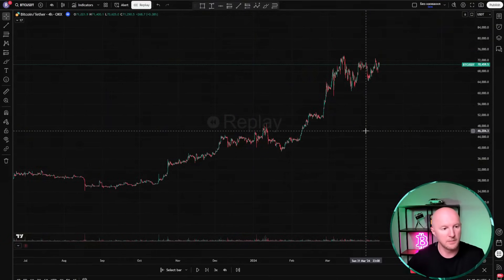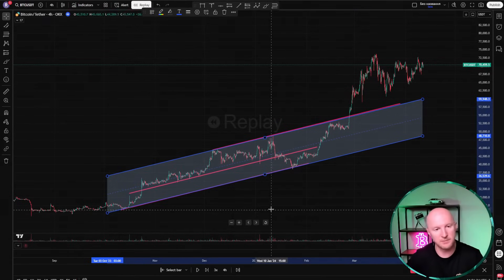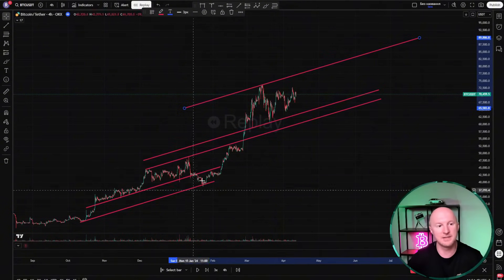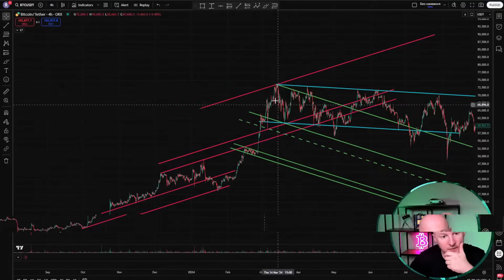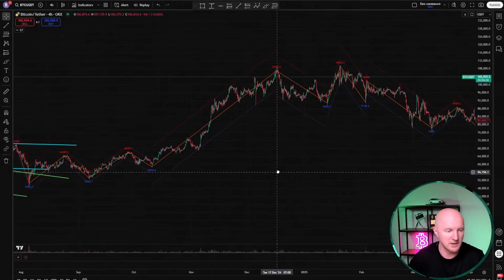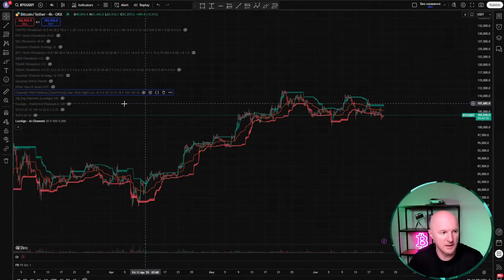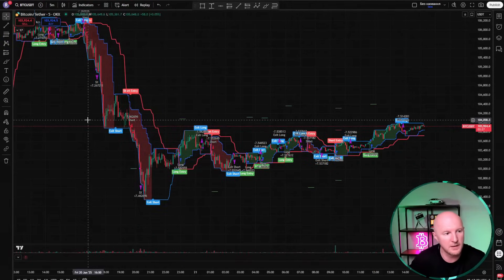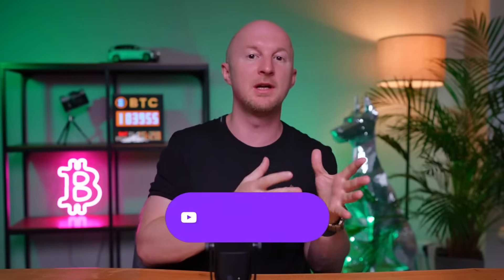🟢 How to Draw Trading Channels Before They Happen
Continuing our technical analysis course, today we're focusing on how to trade crypto using channels. I'll show you a life hack for drawing horizontal channel in advance, so they have predictive power. Instead of drawing them after the fact, and building a profitable trading strategy using price action.

Hey there!
On this channel, I publish AI-translated versions of my original Russian videos. So if the voice or facial expressions seem a bit off at times — that's just the neural network doing its best. But don’t worry, the information is 100% accurate!
All prompts and code I share are fully translated into English, so feel free to grab and use them.

This is the next lesson in my free Technical Analysis course — and today we dive deep into one of the most powerful tools in price action: trading channels.

You'll learn:

How to build channels manually and with indicators

How to use channels to trade trends and reversals

A complete trading strategy using the Turtle Trade Channel Indicator

How to filter false signals using ADX and EMA

Reviews of the best channel-drawing indicators like LuxAlgo, ZigZag Channels, and ChartPrime

This is not just theory — I’ll show real examples on a 5-minute chart, and we’ll build a working strategy right in TradingView, step by step.

00:00 – What are trading channels? How to build and trade them? What’s a dynamic channel? Full strategy in this video!
02:30 – How to manually draw a channel using parallel lines (TradingView tool)
04:30 – Lifehack: how to draw a **predictive** channel
10:10 – Auto-channel indicators: ZigZag Channels, LuxAlgo
11:05 – LuxAlgo Predictive Channels: settings + how it works like a Grid Bot
12:34 – Channel with Patterns (ChartPrime) – overview
13:00 – AI Channels by LuxAlgo – dynamic channel drawing with machine learning
13:30 – Turtle Trade Channel Indicator (TuTCI) – a fun tool I turned into a strategy
14:30 – Live strategy demo: profitable trades on 5-minute chart using TuTCI + how to set it up